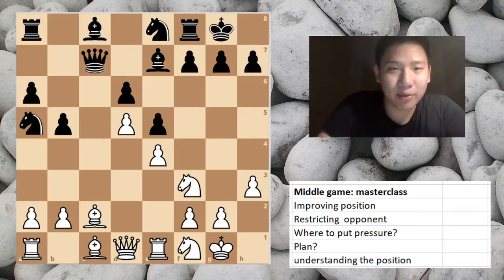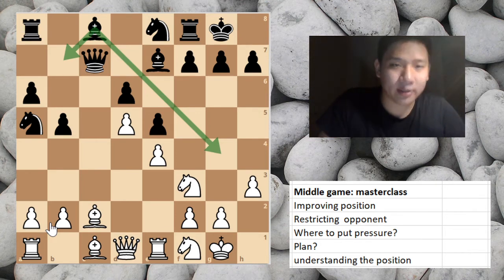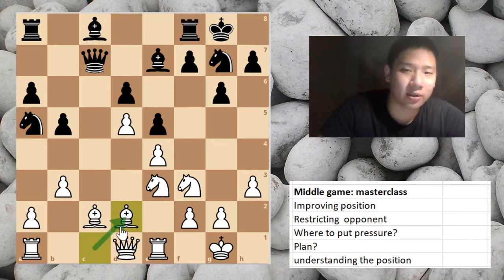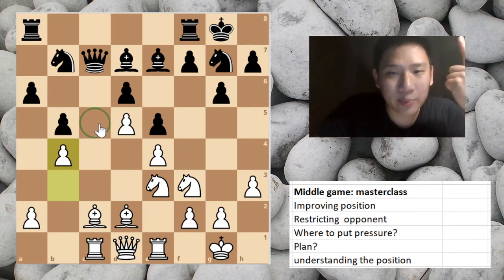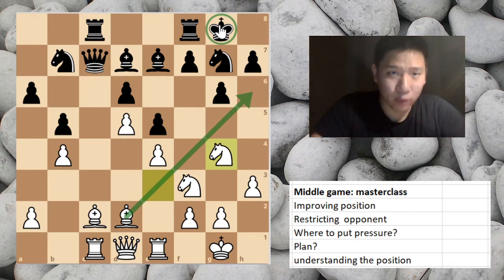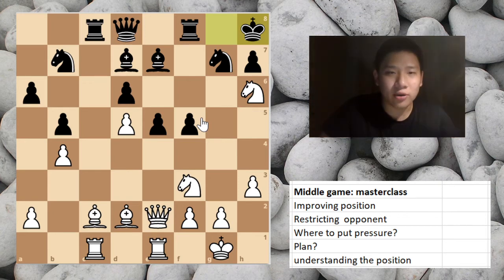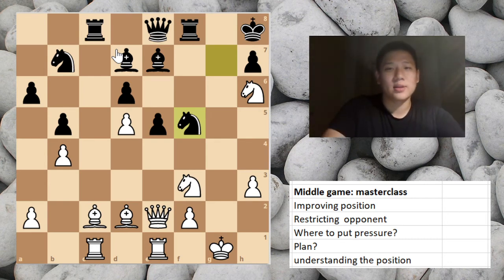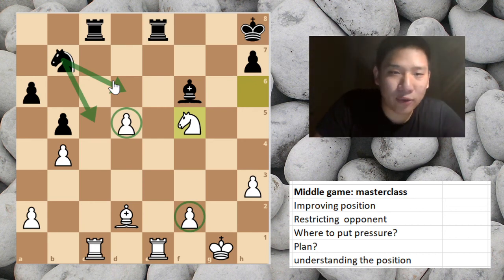#3/80 Middlegame : Masterclass improving+restricting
#3 Middlegame : Masterclass improving+restricting

chess strategy Eldores chess
Eldoreschess